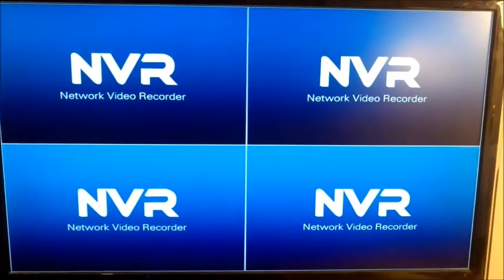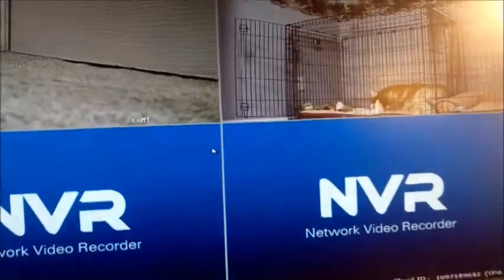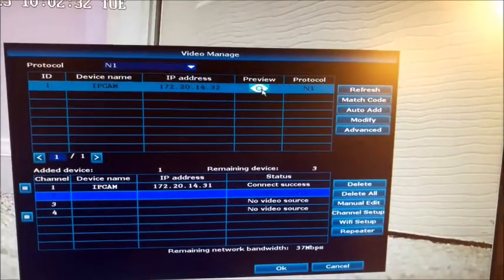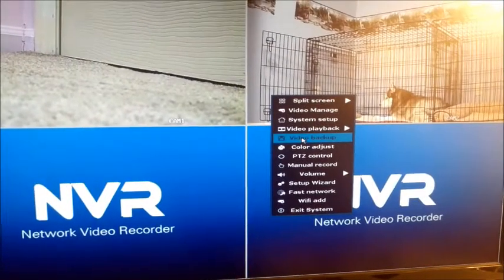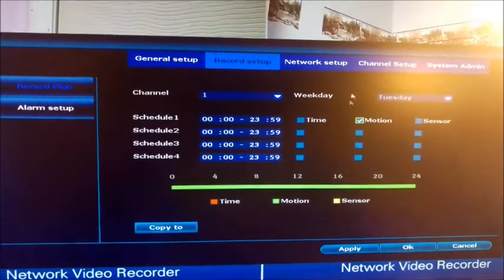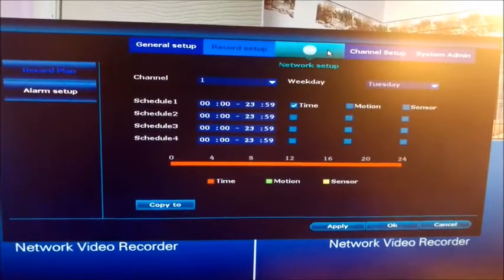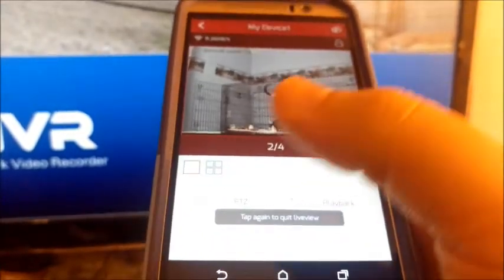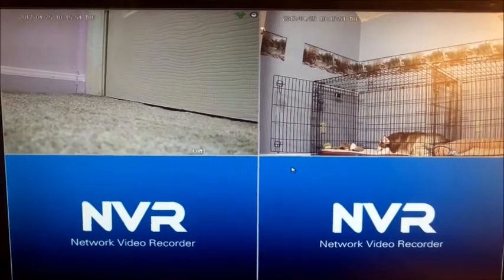Techage Wireless Camera System Setup Video Tutorial - Eseecloud System Set Up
Looking to set up your Techage wireless camera system? Watch this tutorial on how to set up the Eseecloud system for easy CCTV installation.